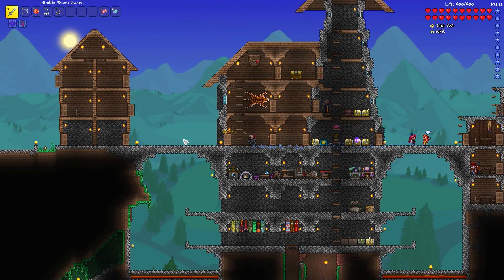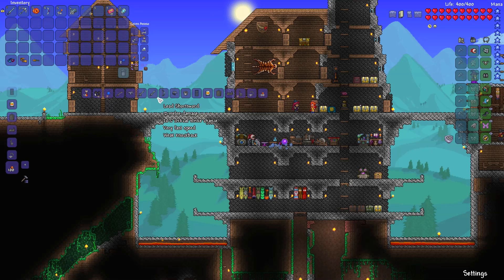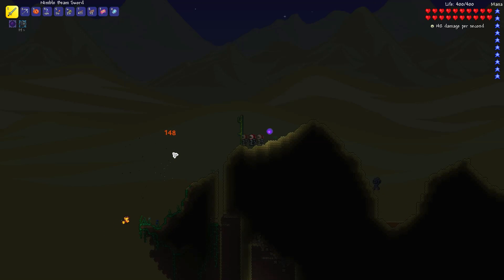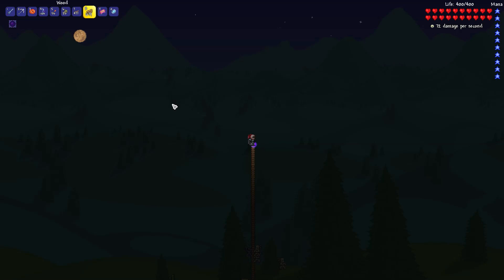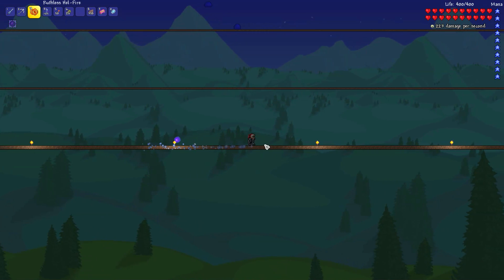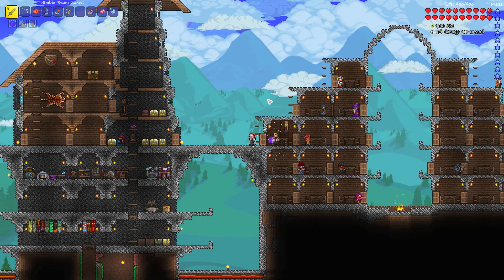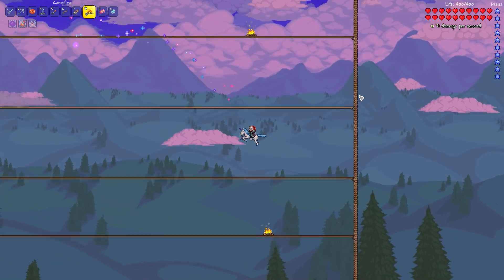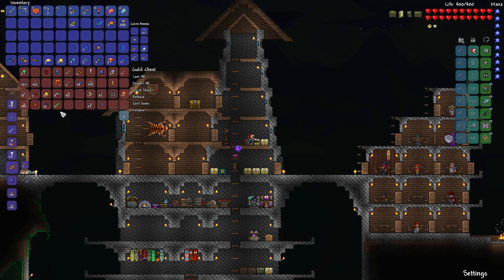Terraria: Making the BOSS Arena!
An Arena is generally a large enclosed area where the player can face a challenge in an environment they can control. It is generally designed to keep most enemies out while focusing on a Boss or other significant challenge. Each arena can be different for each boss, some consisting of a very long line with wall at the end or more complex ones with ledges, traps and statues. Players should keep the arena about a screen's height off the ground so there won't be any unwanted Wyvern fights during a bigger fight.